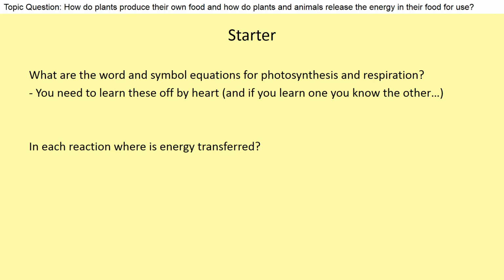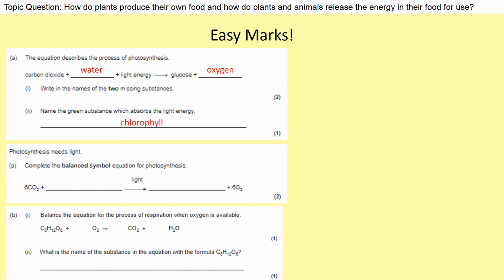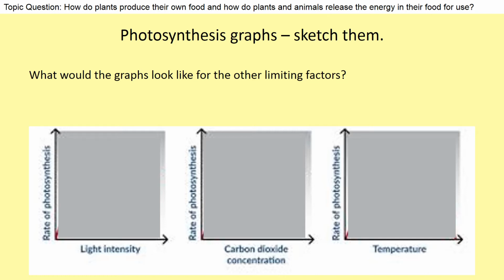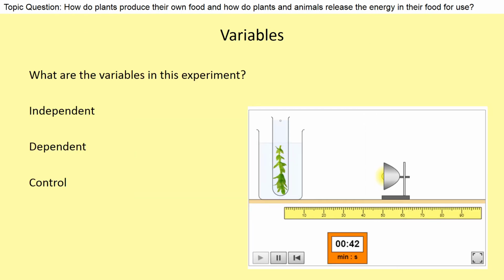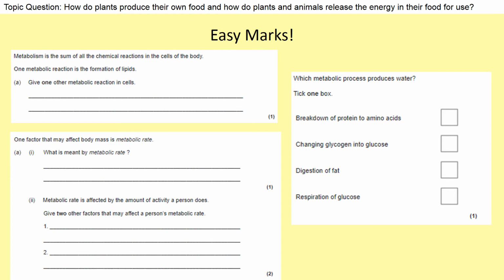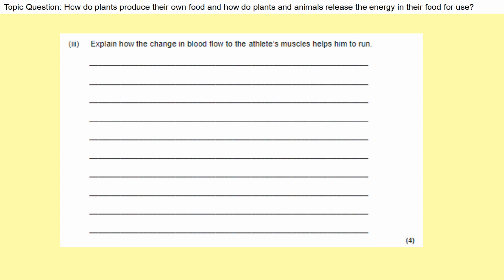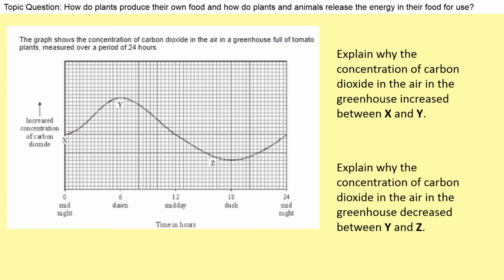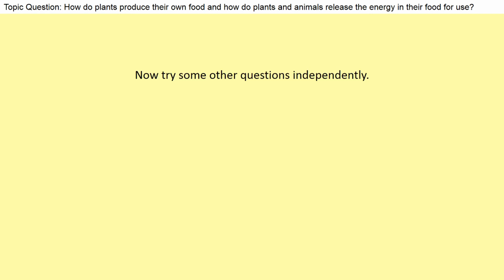B4 Bioenergetics Summary Video FT